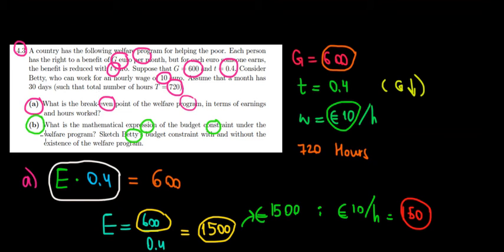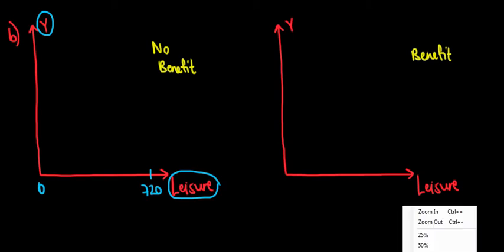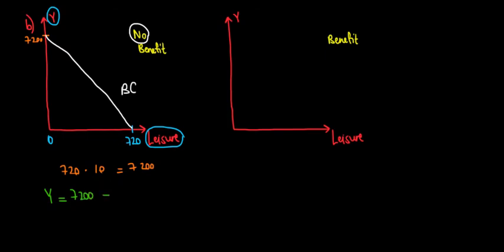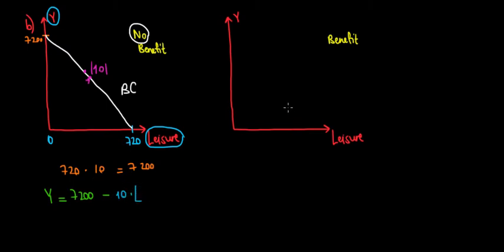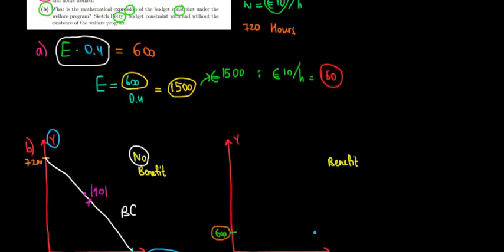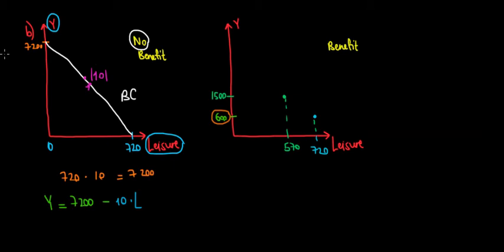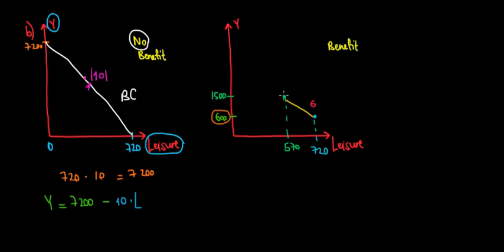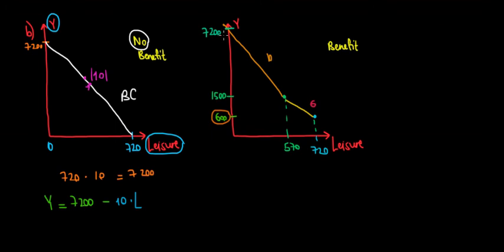EUR I Applied Microeconomics I T7 Q3b I Budget Constraint With Welfare Program